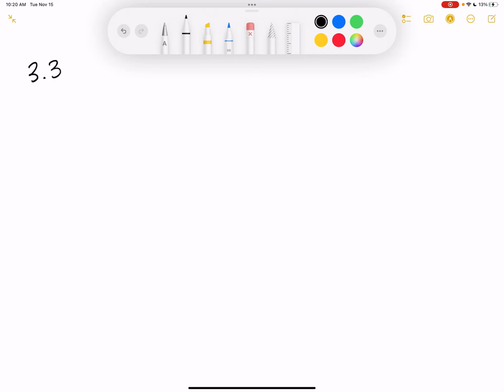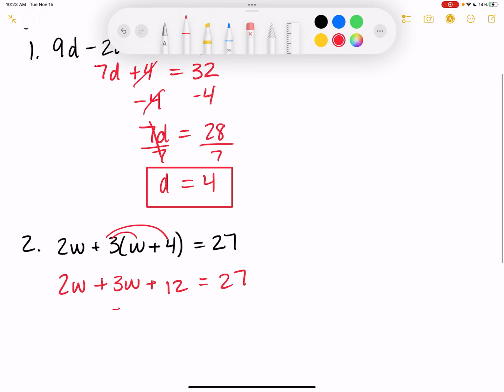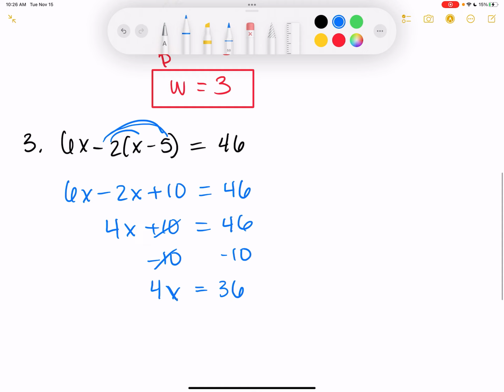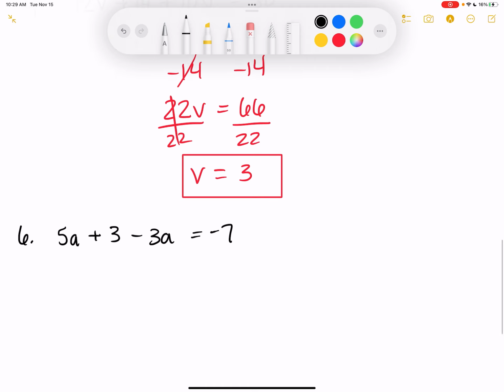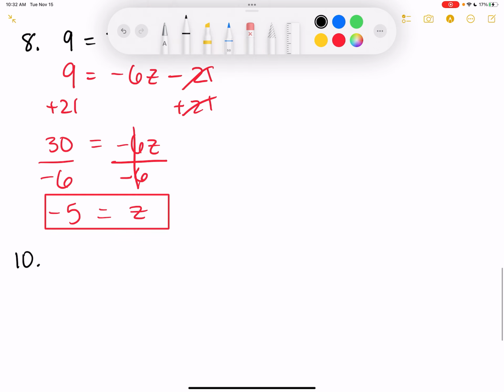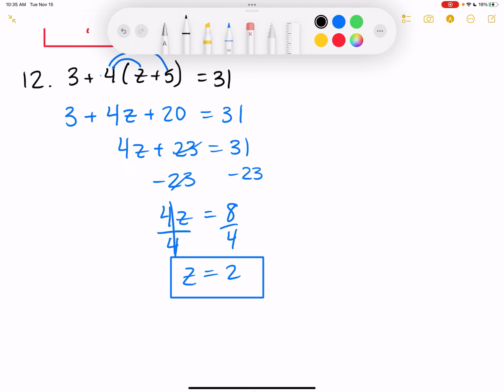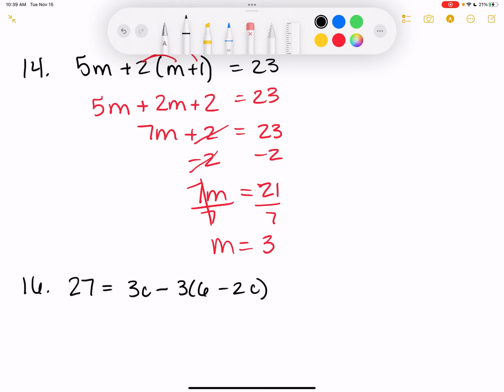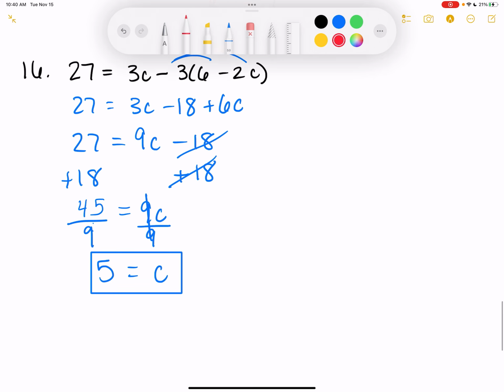Algebra 1 3.3 Solve Multi-step Equations